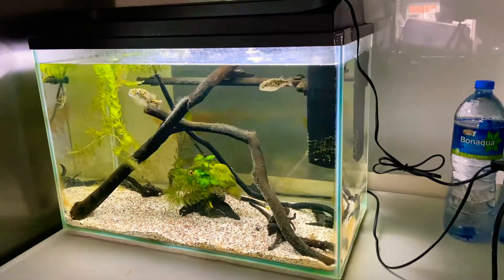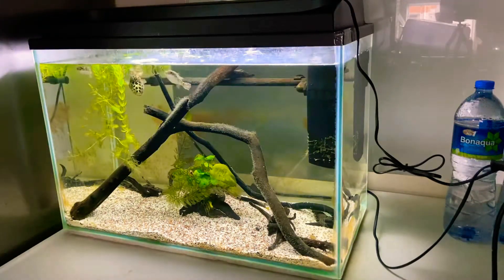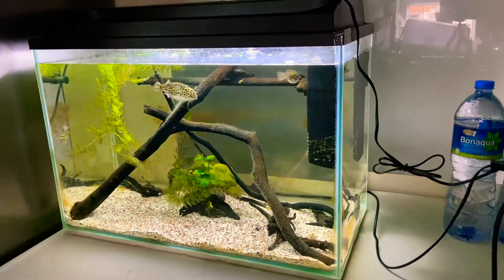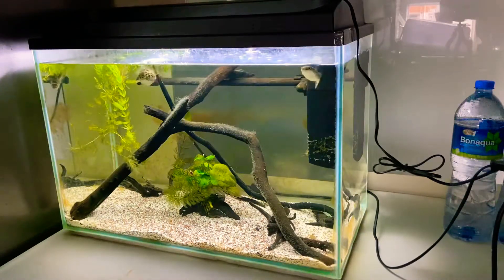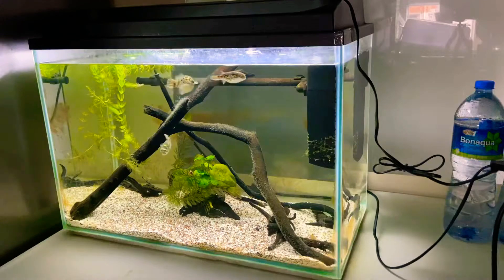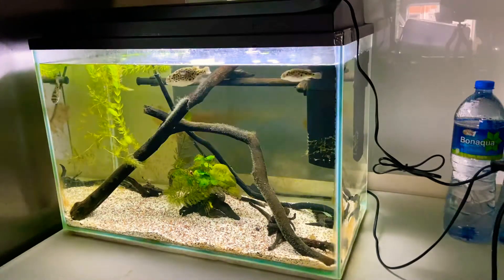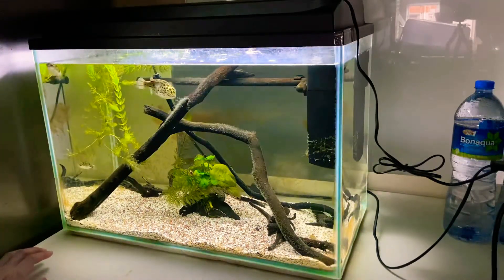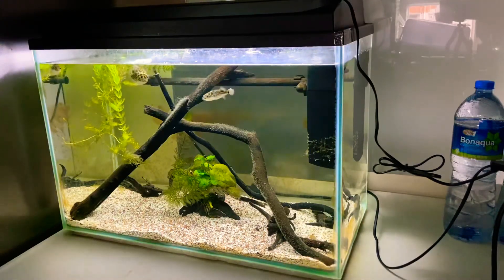Salvaging a perfectly good, discarded 20 gallon aquarium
I found this perfectly good 20 gallon canopy aquarium that somebody had thrown out in the rubbish.  The 15 watt T8 compact fluorescent light was even still working.

This is my first attempt at a Brackish pufferfish setup that’s been up and running for almost 2 months now.